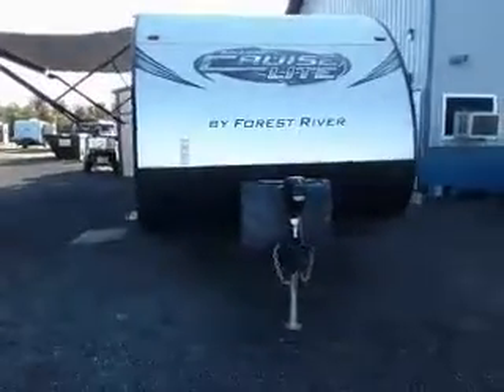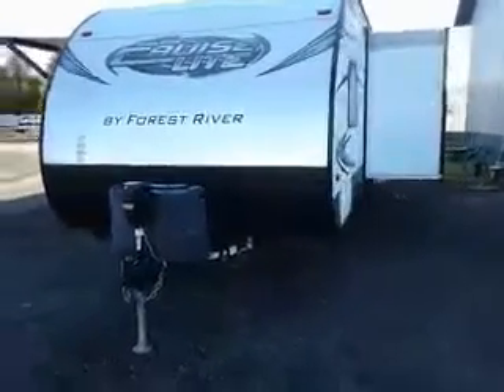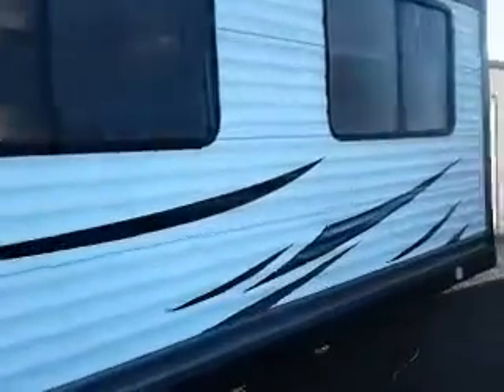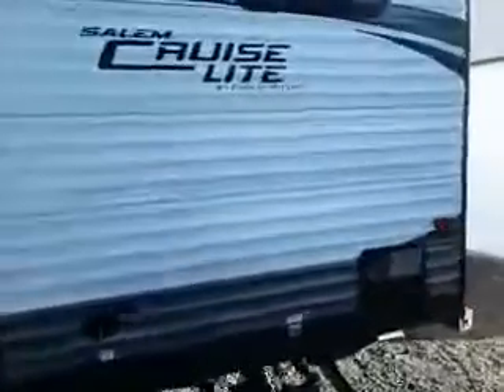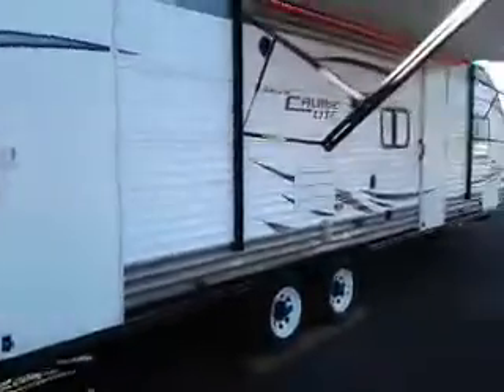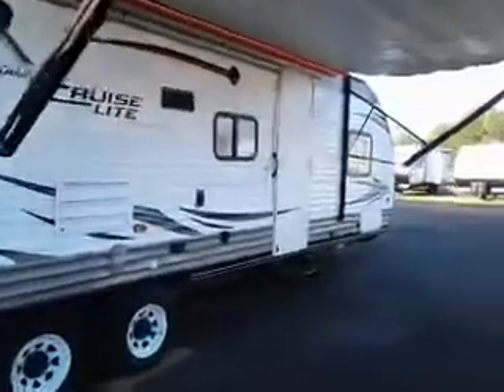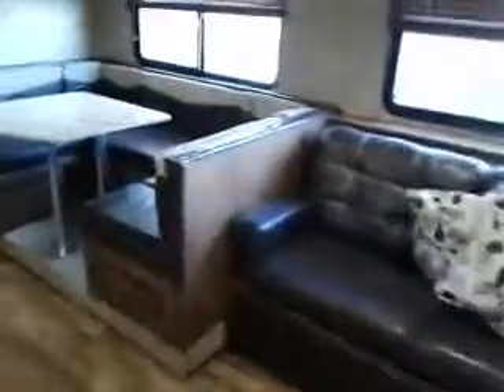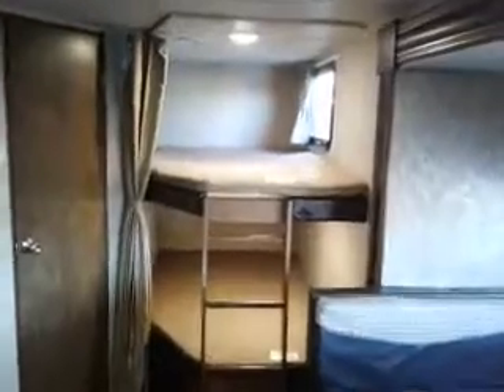2016 FOREST RIVER CRUISE LITE 263BHXL: FRIENDSHIP RV